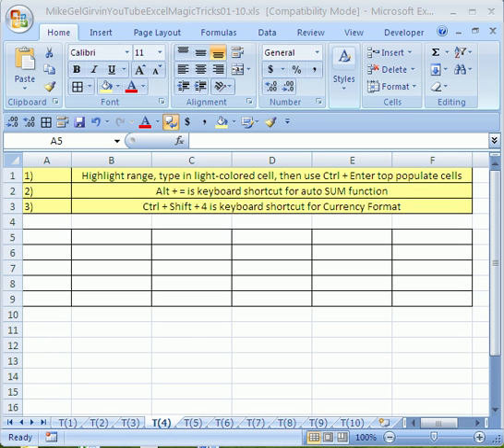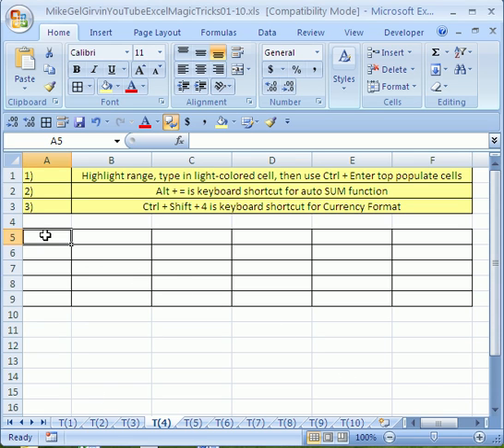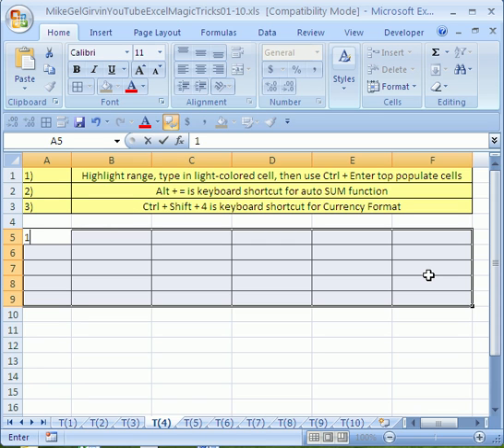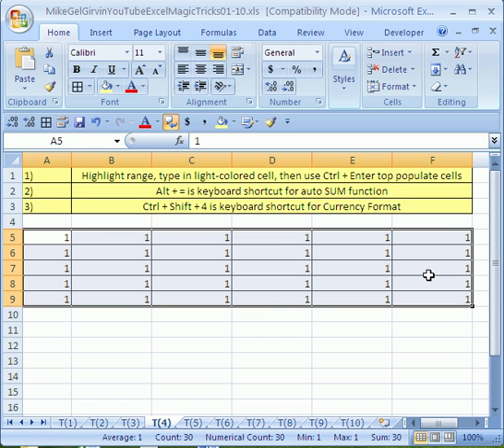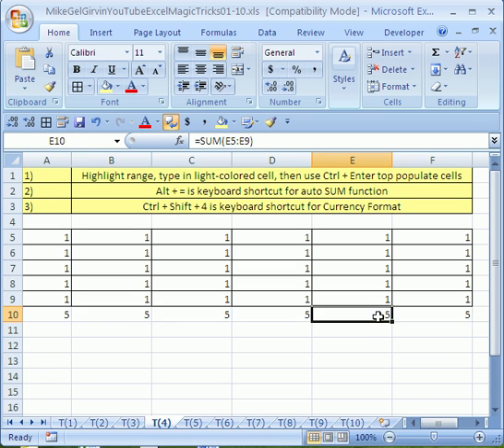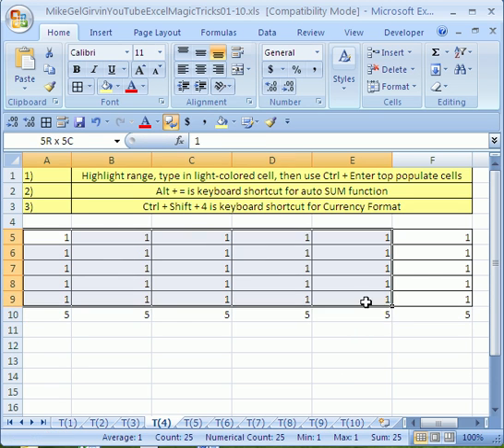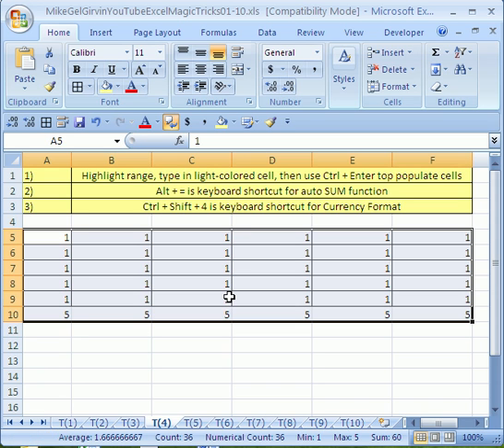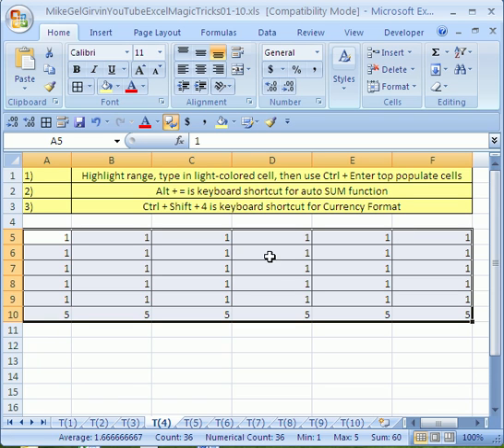Excel Magic Trick #4: SUM function Keyboard Trick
Excel! See how to add data or a formula to a range of cells by using Ctrl + Enter! Also, see the keyboard shortcut for the Auto SUM function and the Currency Format. Lightening fast keyboard short cuts to make work go faster and to show off to your boss!